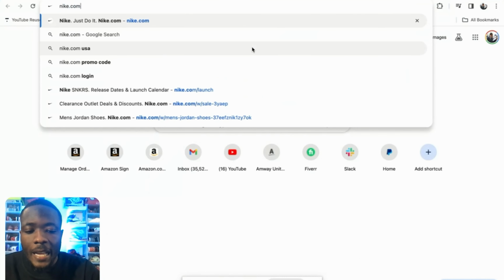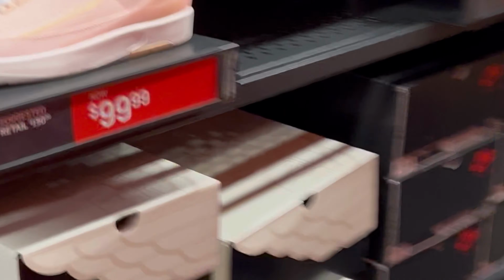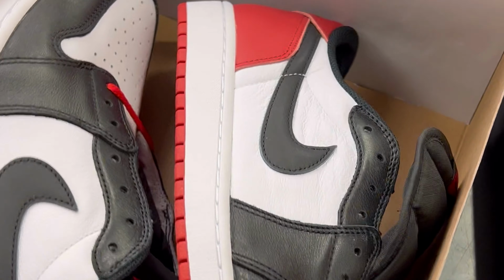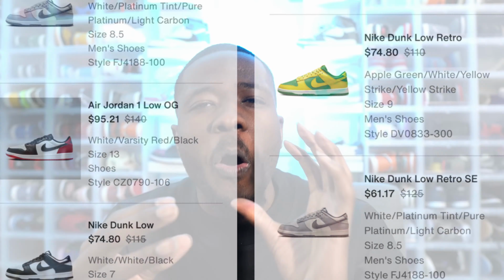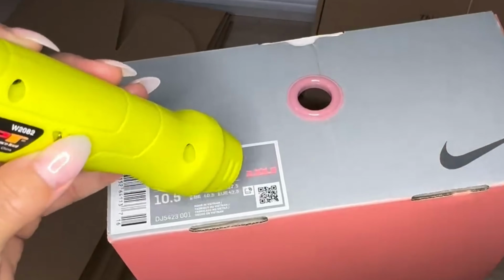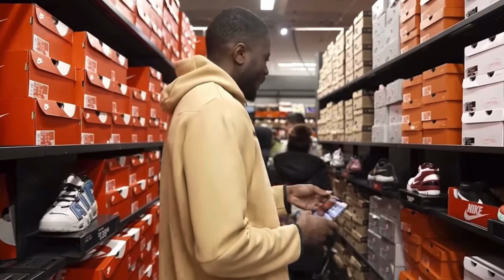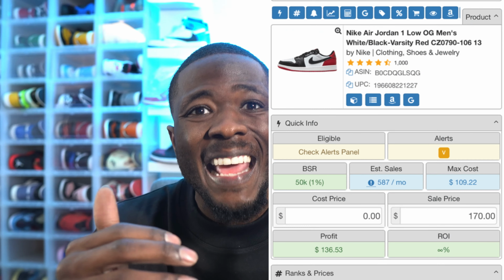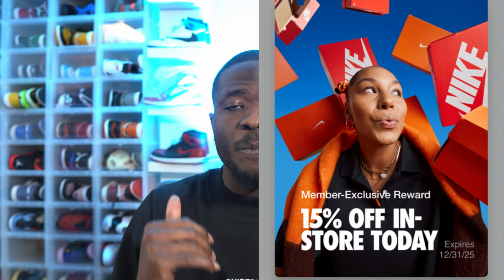$2,450 in 30 Min — How I Source Profitable Sneakers at Nike Outlet